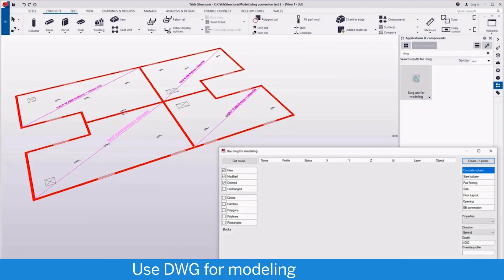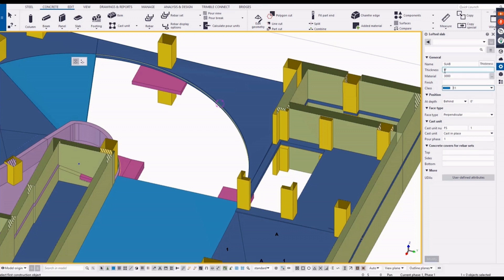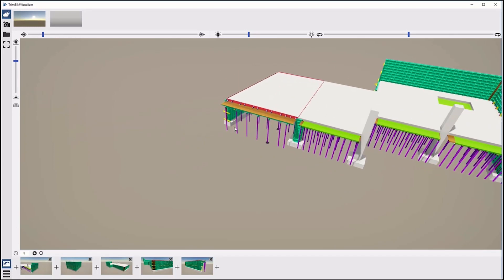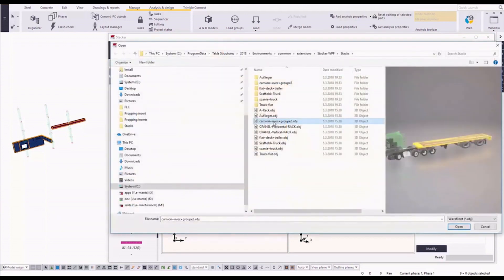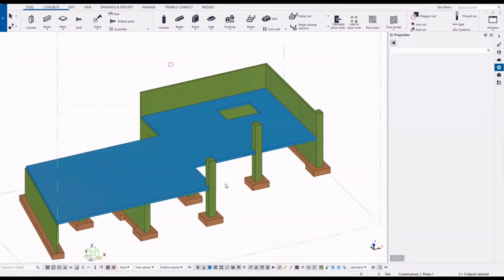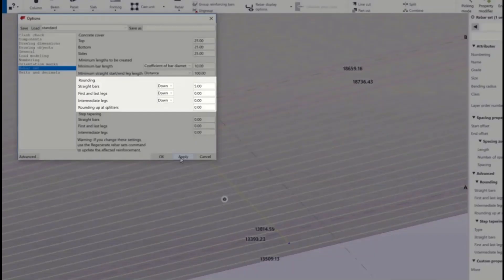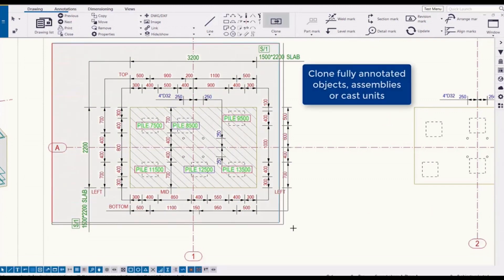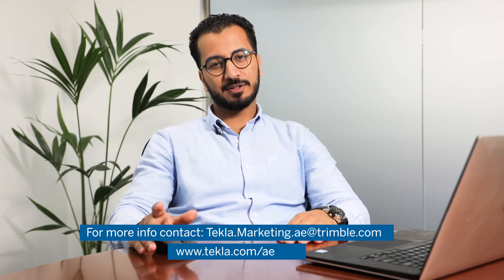Why Tekla Maintenance? [Part 2]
There are various benefits of having Tekla Maintenance and you can learn about all of them One of the main benefits of Maintenance is having exclusive access to tools and features that will make your design and detailing easier. Here is part 2 of some of the top features that only our "on-maintenance" customers can access!